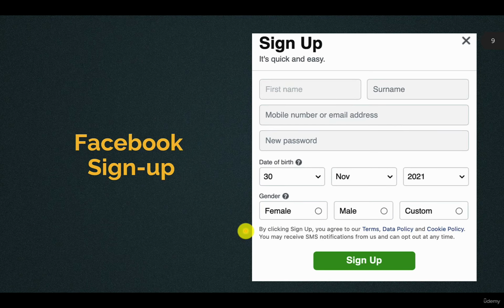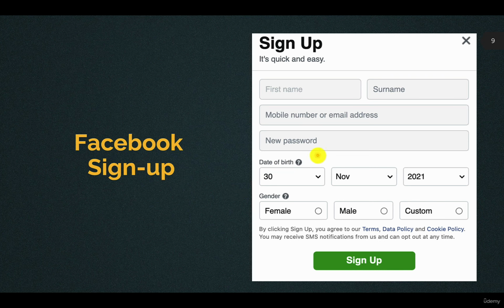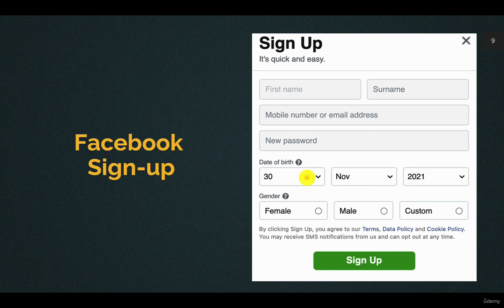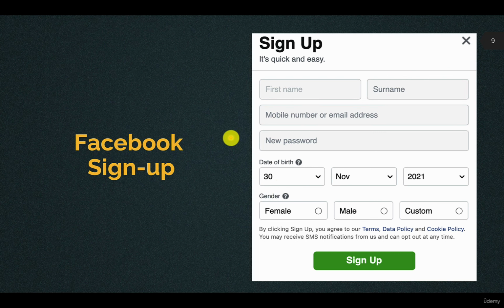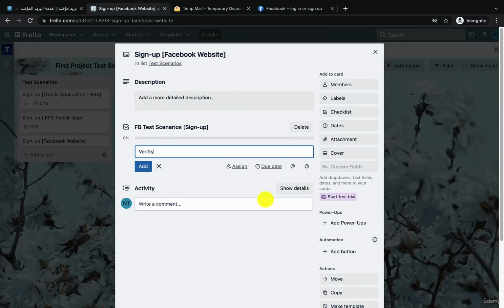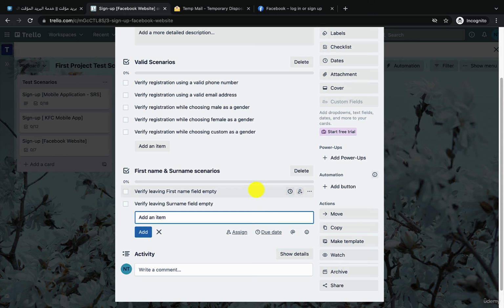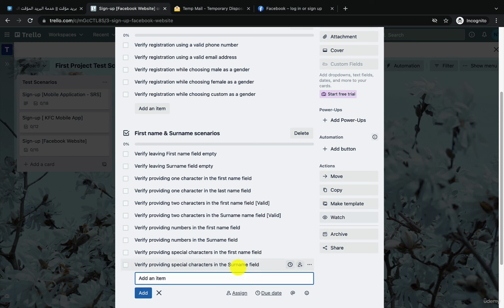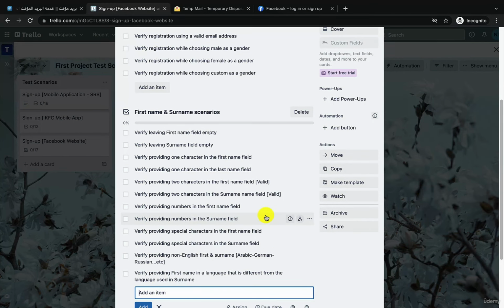005 Facebook Sign up Test Scenarios Part 1